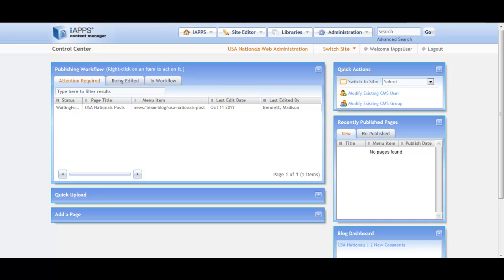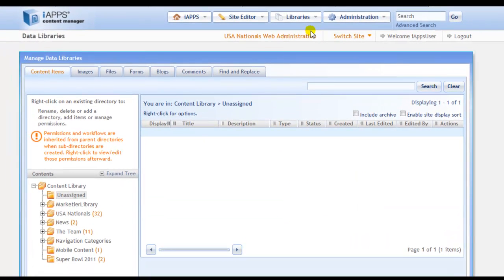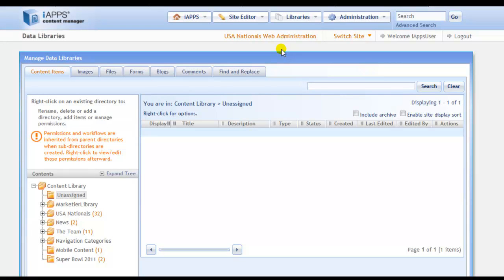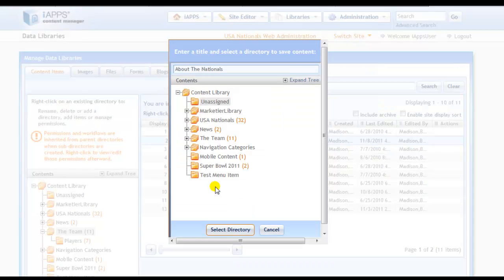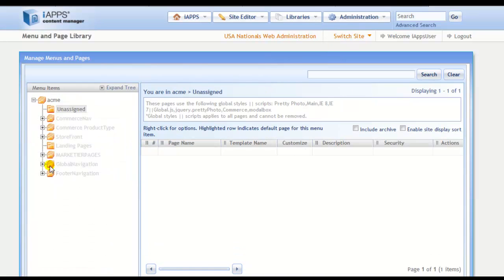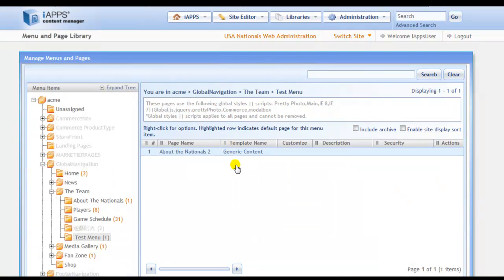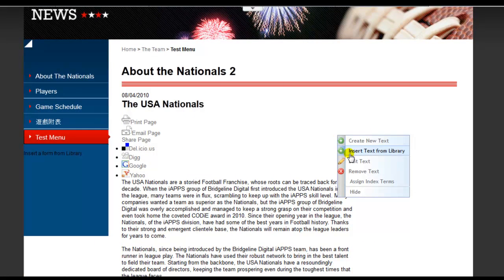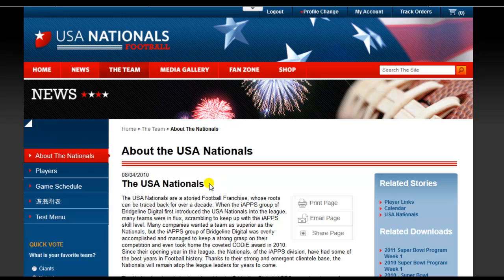Copy Content Definition to a New Menu Item